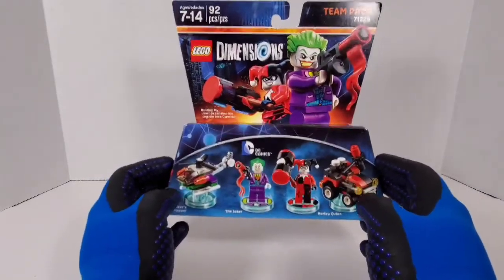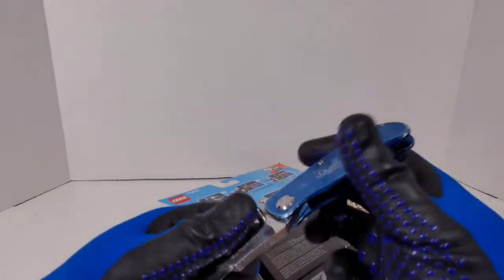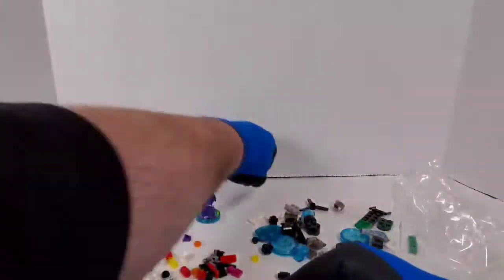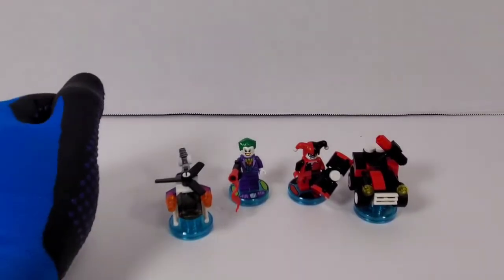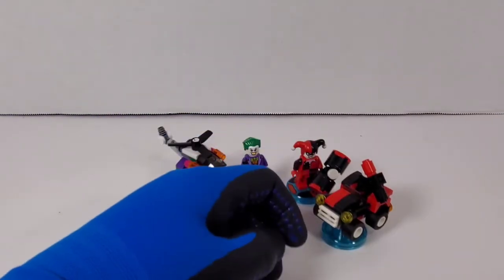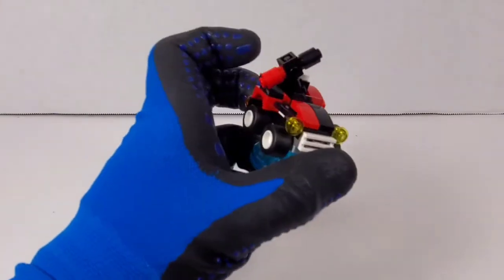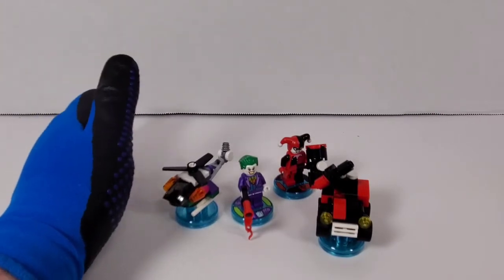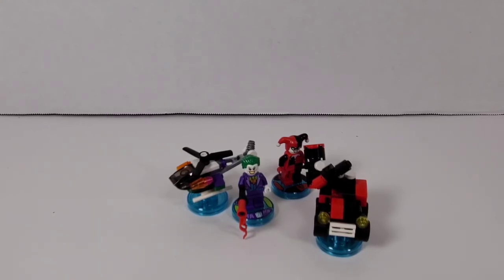Lego Dimension Joker and Harley Quinn Team Pack 71229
This video is made for document and entertainment purposes it's also made for collectors or people who are collecting Lego dimensions and seeing if they want to spend their money on these characters and also is for me to show the world my collection